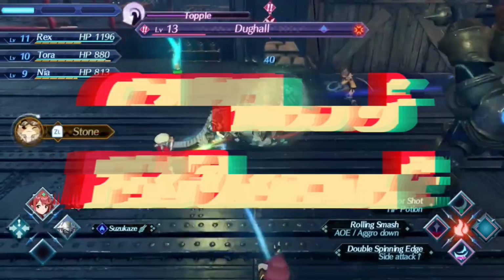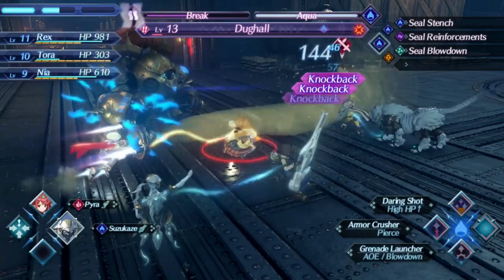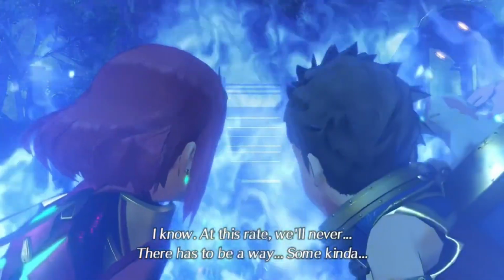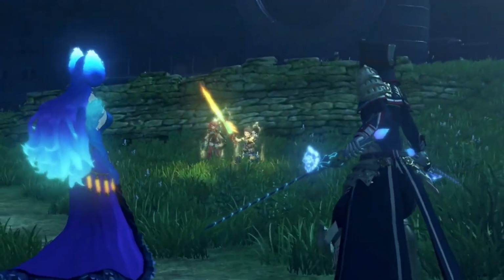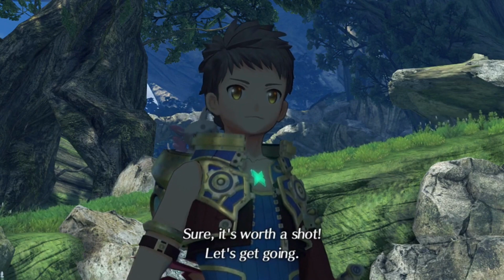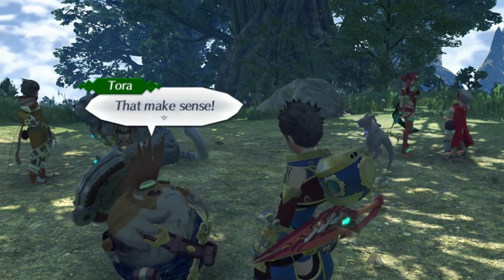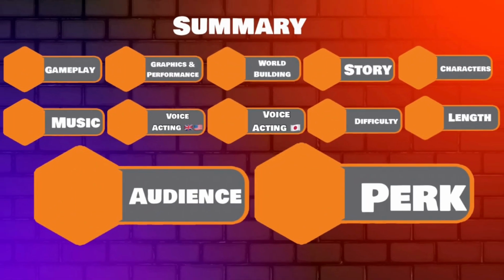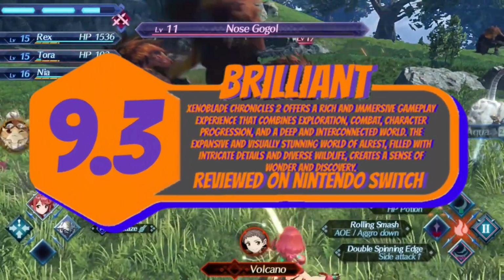Xenoblade Chronicles 2 | BB8’s House Reviews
In This Video, We Are Going To Review Xenoblade Chronicles 2

[Timestamps]
0:00 Intro
1:12 Gameplay
4:43 Graphics & Performance
8:02 The World Building
11:58 Story
16:34 Music
20:55 Voice Acting
24:41 Characters
28:11 Pyra & Mythra
31:57 Summary
41:50 Final Score (9.3/10)
44:40 Outro

Hey There YouTube Lovers, My Name Is BB8, I'm a 19 year old Youtuber From the UK, We Are A Game Loving Channel Now Ranging From Nintendo Switch, Xbox, & PlayStation So BB8's House Should Have Something For Every Gamer (VR, PC, & Mobile Gaming Will Come At A Later Date) . The Reason I Started Doing YouTube at The Age of 11 is Because I Always Wanted To Start A YouTube Channel Growing Up & After I Got Inspiration In My Early Days Of YouTube To Do Videos Like Minecraft & Skits From Youtubers Like Stampylonghead or DanTDM who I watched at the time & Over The Years Since 2015 Right Up Until the present my content has been changing & I am still Love doing YouTube to this Date.

Switch Friend Code: 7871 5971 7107
Xbox Gamertag: DVAMEKA04
Discord Server: COMING SOON
⚠️IMPORTANT REQUEST⚠️
DO NOT ASK ME TO JOIN TIK TOK